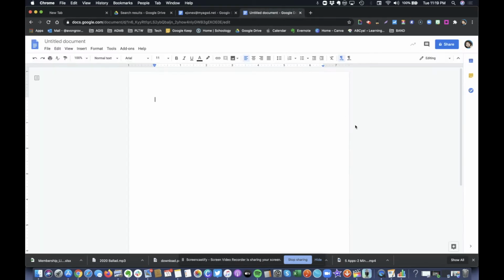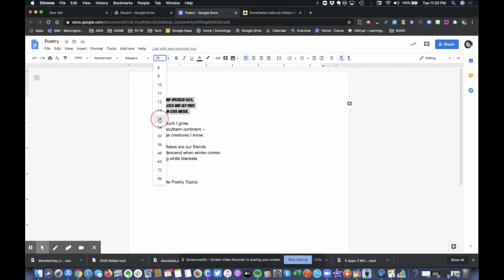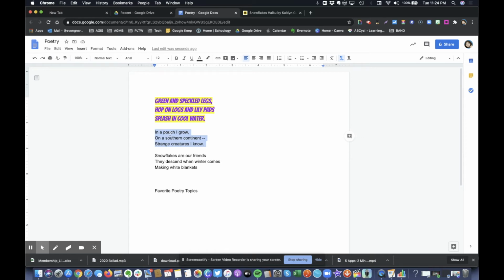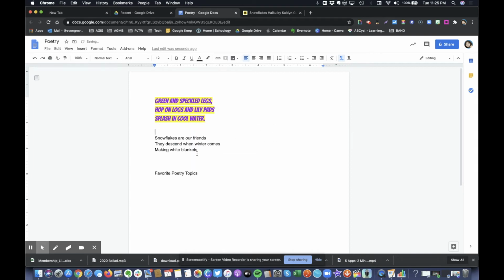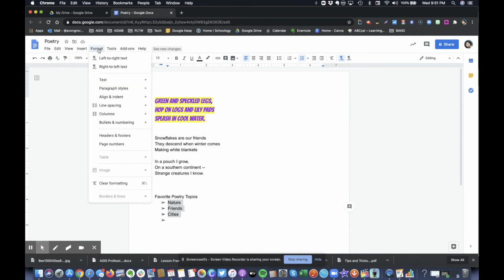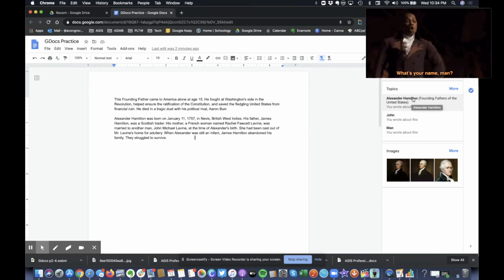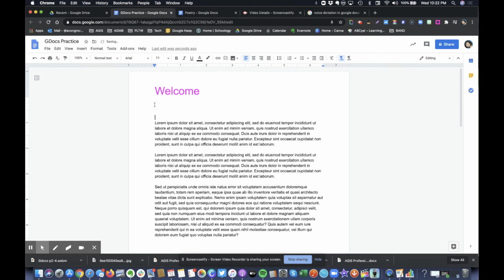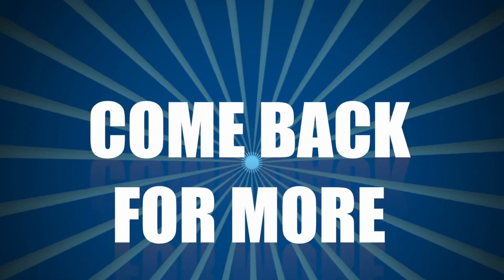Things Your Students May Not Know: Google Docs Part 2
This is the second of : "Things Your Students May Not Know- Google Docs."
In this video we look at sharing a Google Doc, more text formatting, and features in the "Tools" menu.

These videos are based on things I learned teaching computer class: a LOT of basic things some students just don't know. We tend to think of today's students as being tech savvy because they've grown up with technology, but like anything else-- there are a lot of gaps in their learning! I'm hoping that pointing some of these out can prepare teachers for when they use these tools with their students.